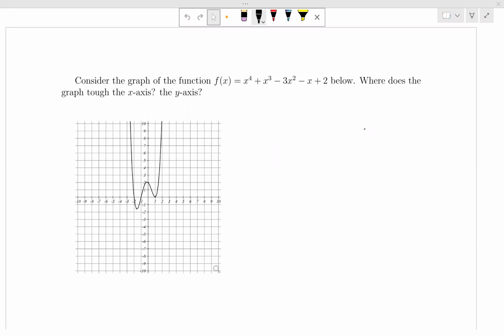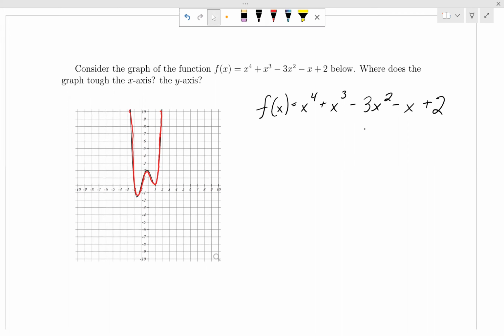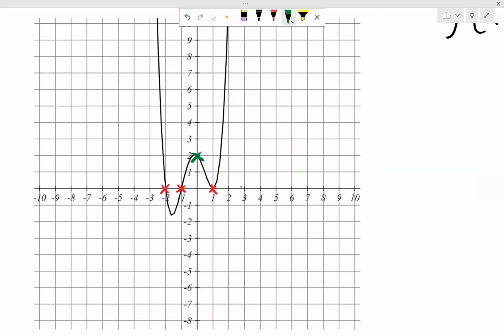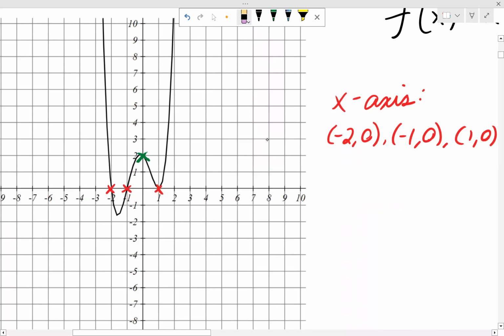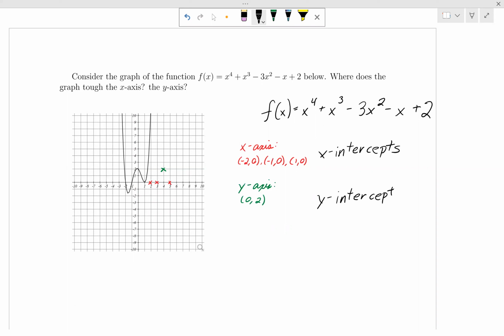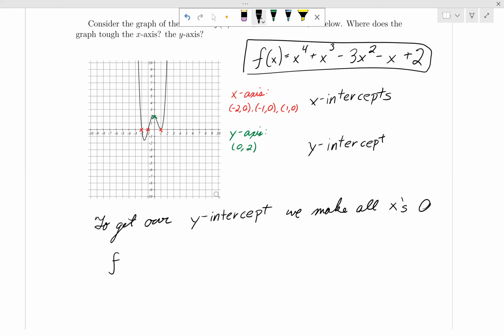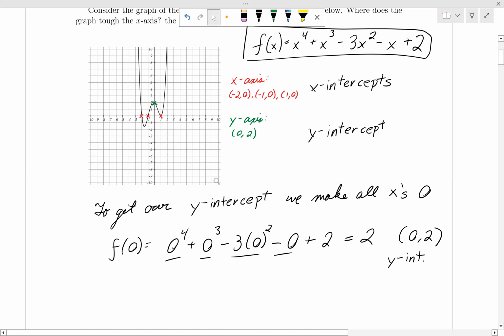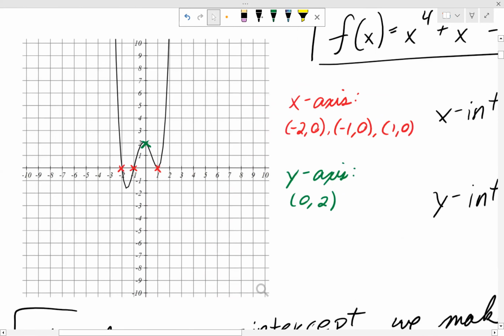0601 Lesson 6 Question 1